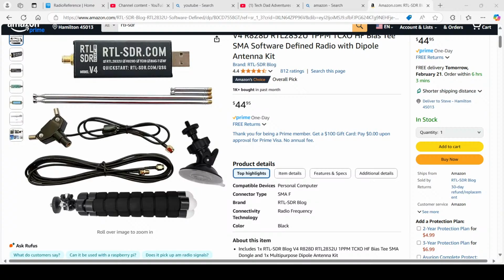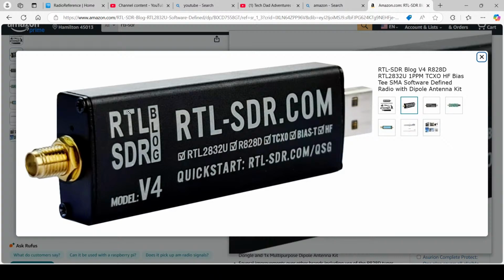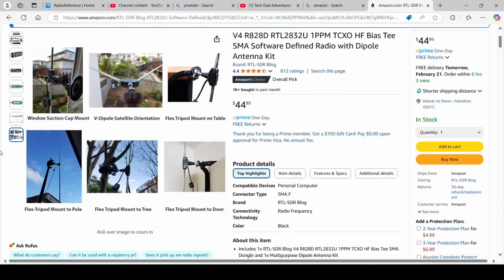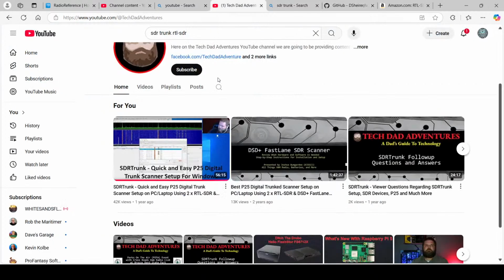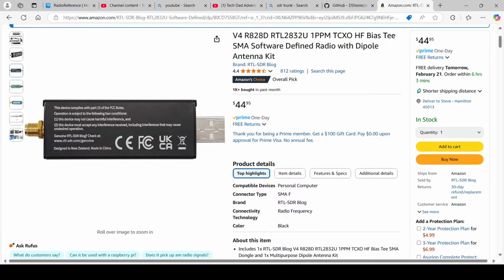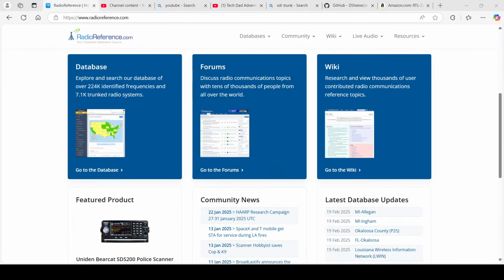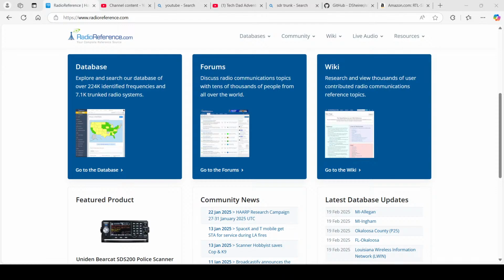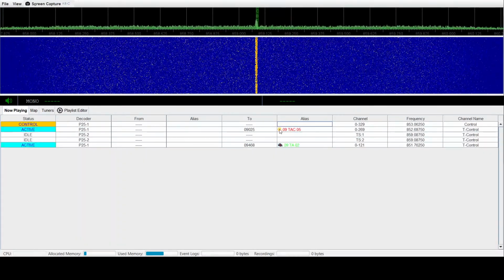SDR (Software Defined Radio) Live Stream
I will be using SDR Trunk to show how I can use two RTL-SDR dongles with two dipole antennas to listen to trunked radio broadcasts.  I have previously set this up and will plan to stream some of the broadcasts from local signals and also briefly show some of the settings I have in the software.

RTL-SDR kit I used from Amazon

Tech Dad Adventures has a great video on the step-by-step setup of the dongles and the software.

Equipment Used:
Maybesta wireless mics.  (Currently $25.99 on Amazon)

GoPro Hero 11: